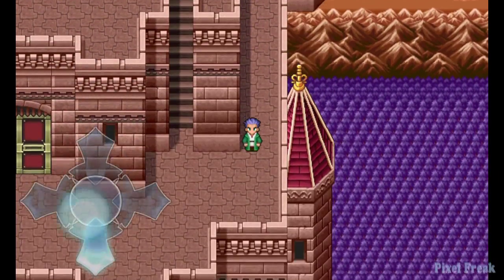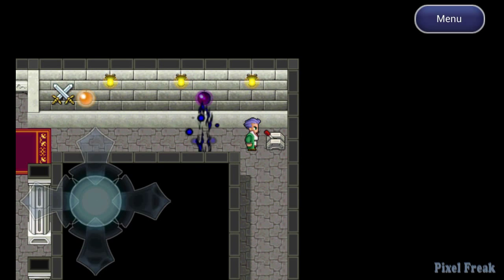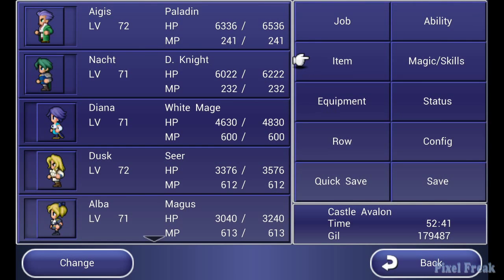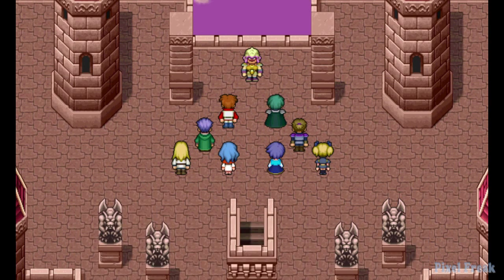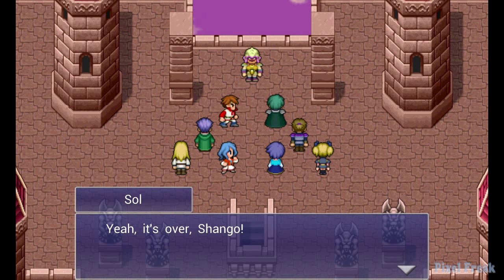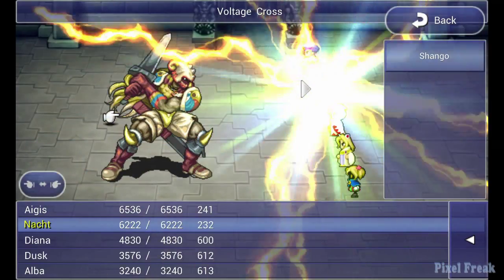Final Fantasy Dimensions Walkthrough - Part 80 - Final Dungeon Part 2 Shango - Android iOS